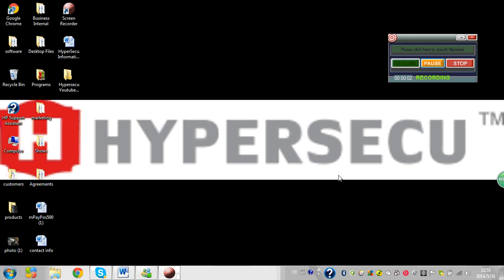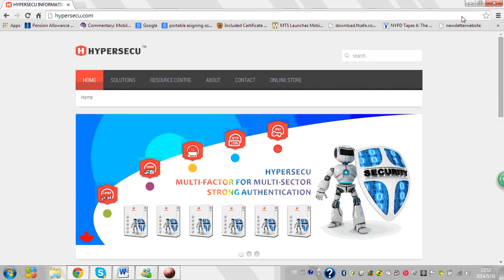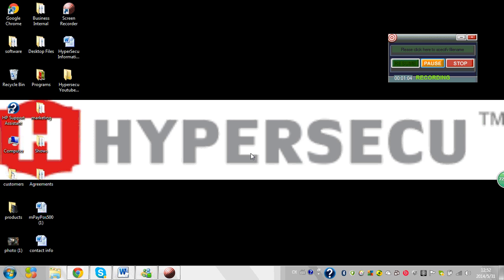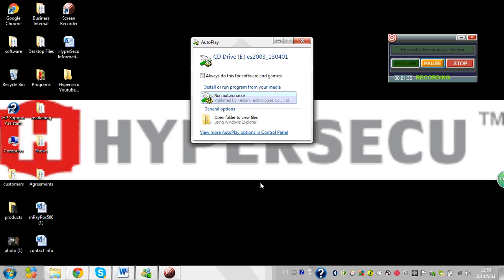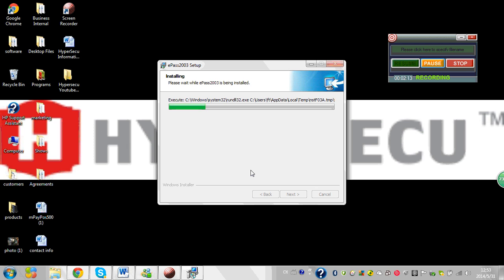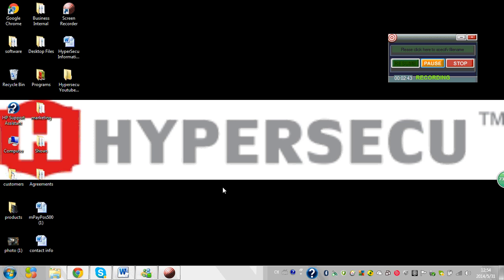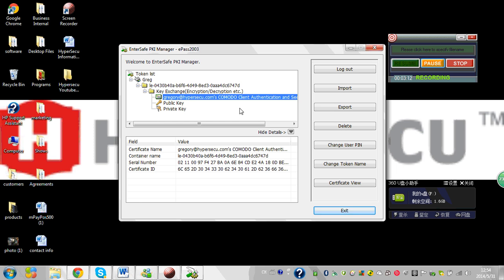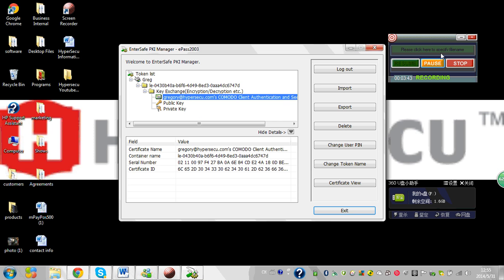How to install ePass2003Auto the plug and play PKI token - HyperSecu Information Systems, INC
How to install ePass2003Auto the plug and play PKI token - Simple instructional video on ePass2003Auto using the Entersafe PKI manager